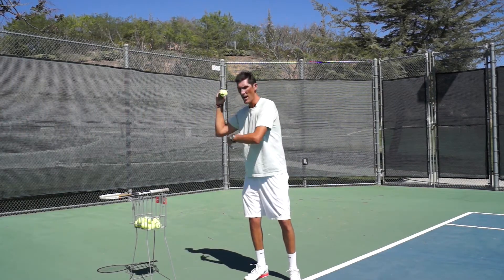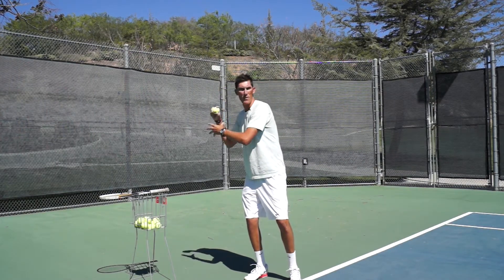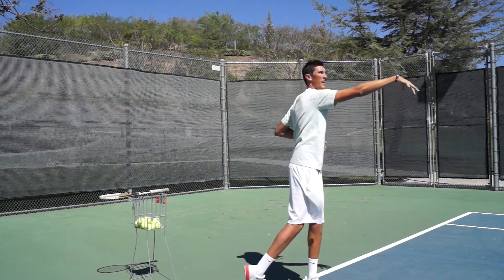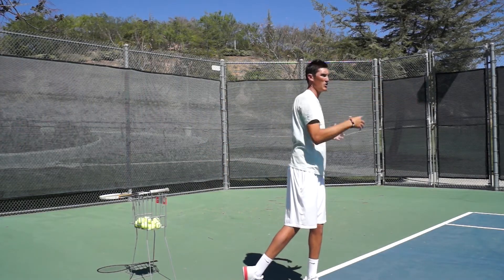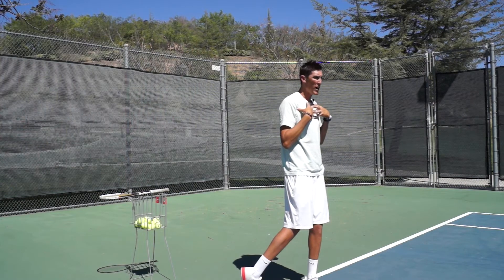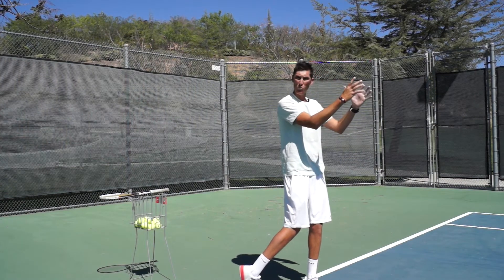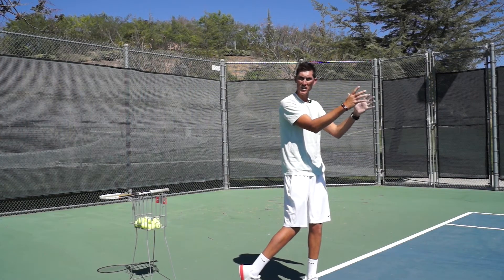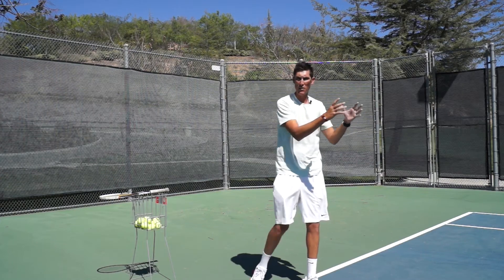Throwing Motion | SERVE MECHANICS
If you know how to throw the ball around you may be surprised to hear that you already know the basics on how to hit a serve. Learn the similarities in throwing a ball and hitting a serve.